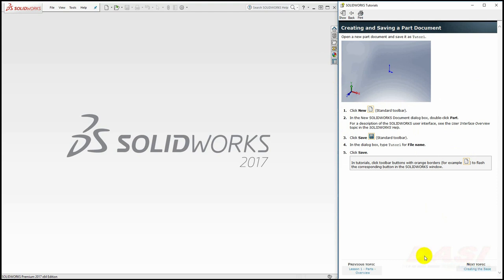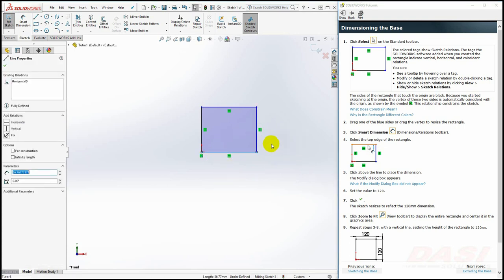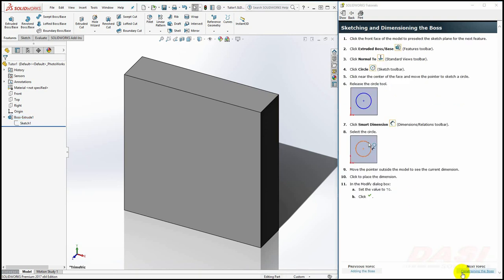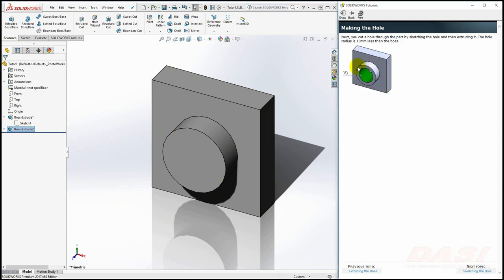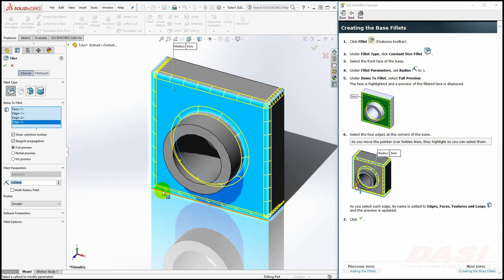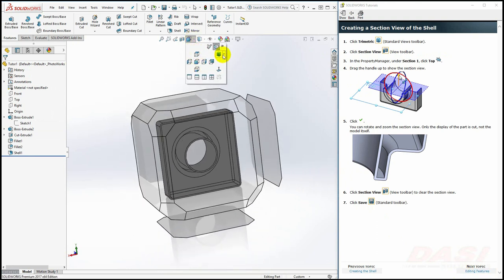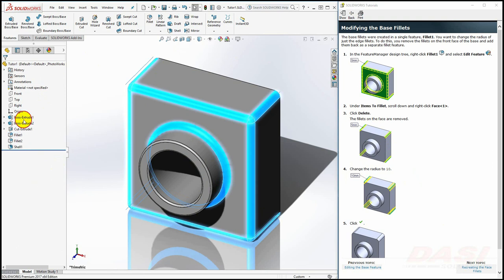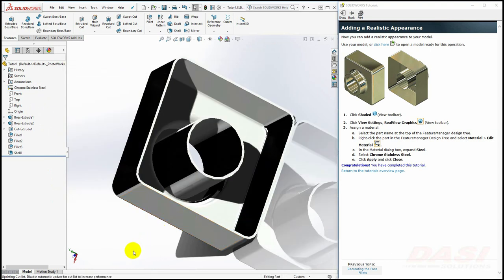Getting Started: Lesson 1, Parts | SOLIDWORKS Built-In Tutorials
How many times have you tried one of the built-in SOLIDWORKS tutorials and either got lost, interrupted, or just plain bored? In this playlist I’ve picked the top ten tutorials and will walk you through the lesson in a fraction of the time so you can get a quick preview.

This model is selected from 'SOLIDWORKS Tutorials'→ Getting Started → Lesson 1: Parts.

This lesson includes:
1. Creating the base feature
2. Adding a boss feature
3. Creating a cut feature
4. Adding fillets
5. Adding a shell feature